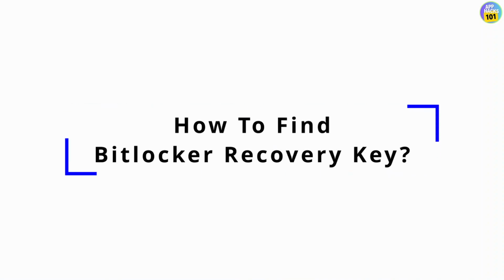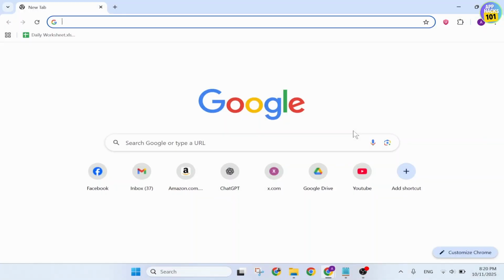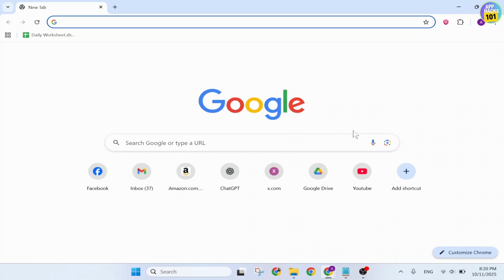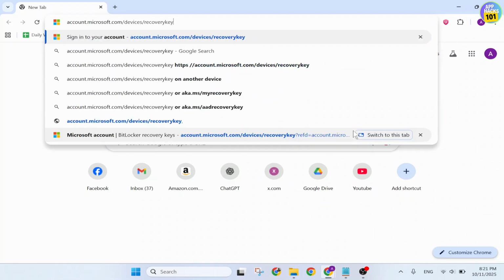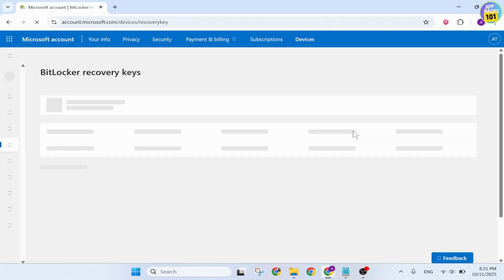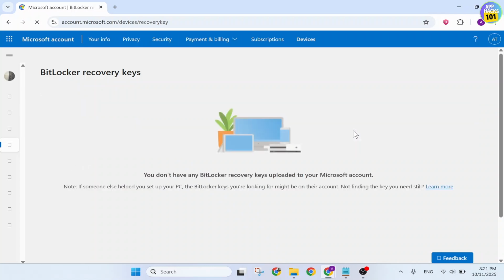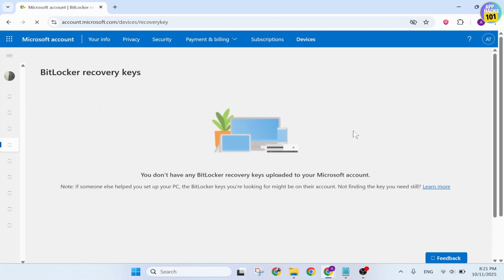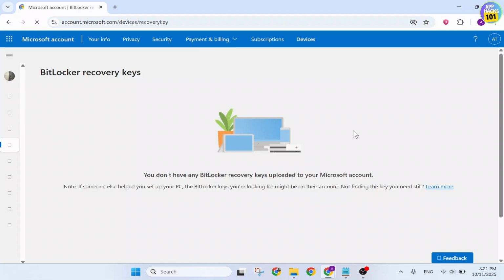How To Find Bitlocker Recovery Key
Want to find your BitLocker recovery key to regain access to your encrypted drive? This video will guide you through the steps on how to find BitLocker recovery key quickly and easily. Whether you're asking, "How do I find my BitLocker recovery key?" or need help locating the BitLocker recovery key stored in your Microsoft account, Azure AD, or on a USB, this tutorial has you covered. Learn the steps to locate your BitLocker recovery key and get back into your Windows device safely. Watch now to see how you can find your BitLocker recovery key today!

Timestamps:
00:00 How To Find Bitlocker Recovery Key
00:06 How Do I Find My Bitlocker Recovery Key?
00:30 Where Is My Bitlocker Recovery Key Stored?